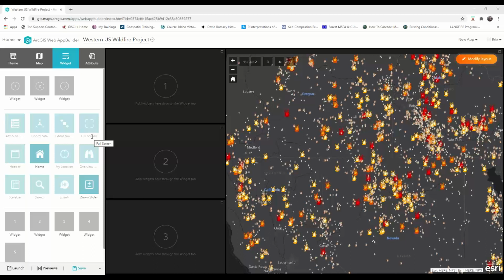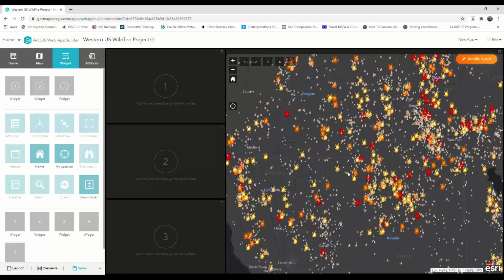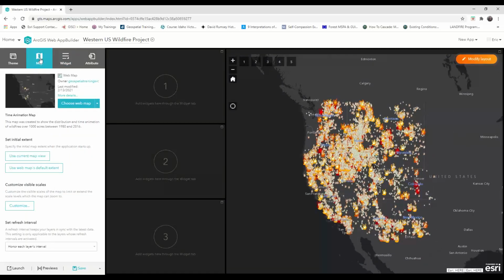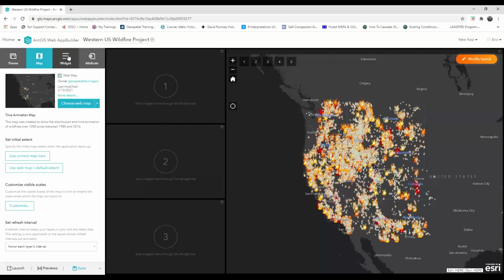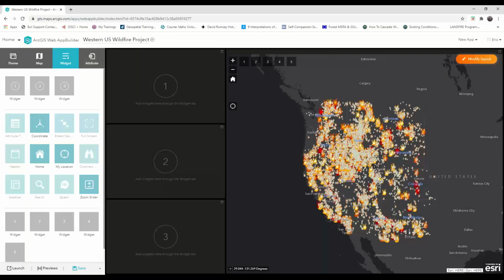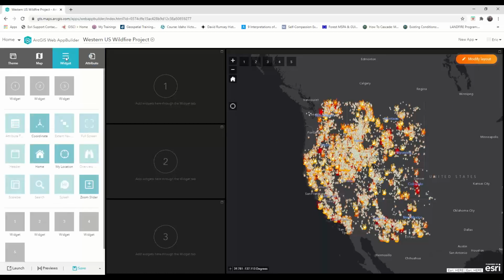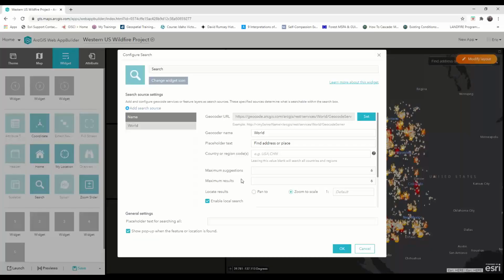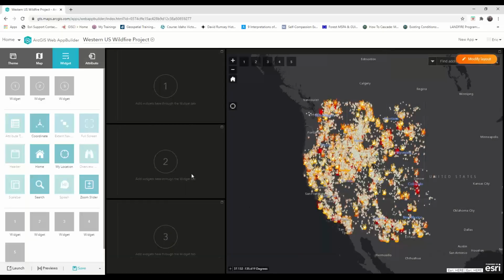Web AppBuilder: Always Do These 5 Things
If you always use these 5 settings in your Web AppBuilder applications,  you turn an average application into an interactive super star.